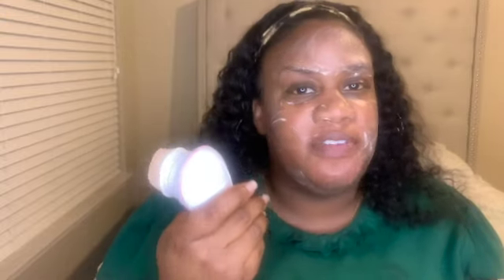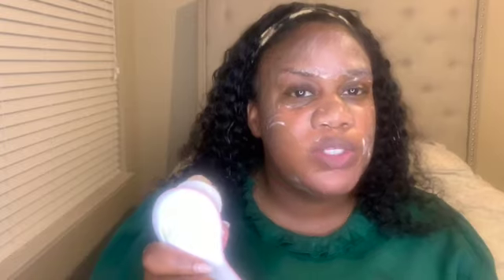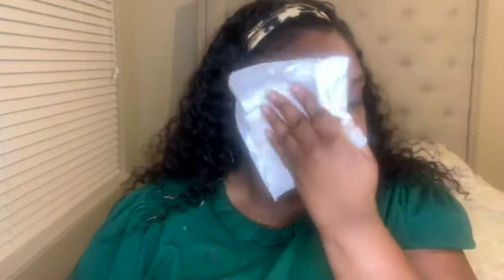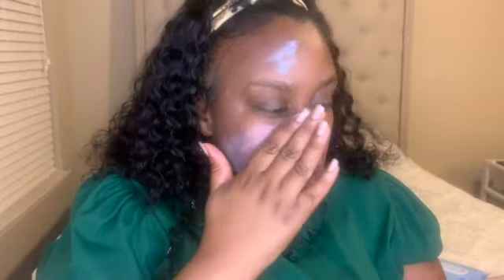SKINCARE SUNDAY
HAPPY SUNDAY!!!
in todays video I will showing you guys my easy skincare routine.